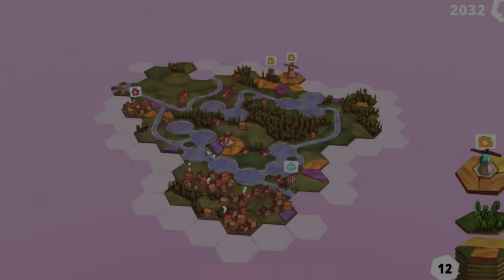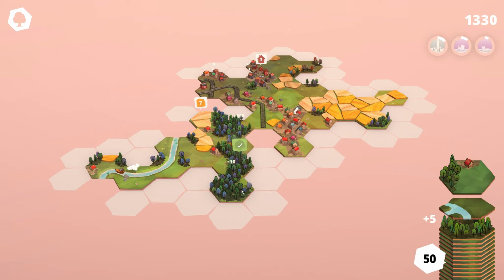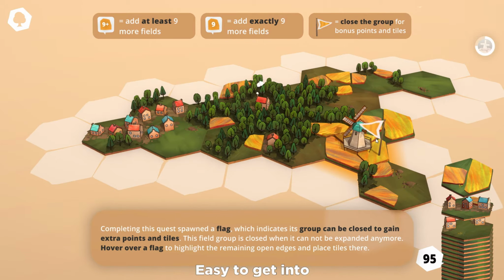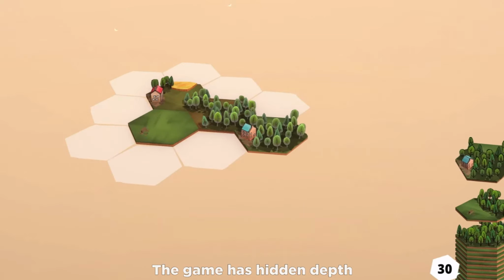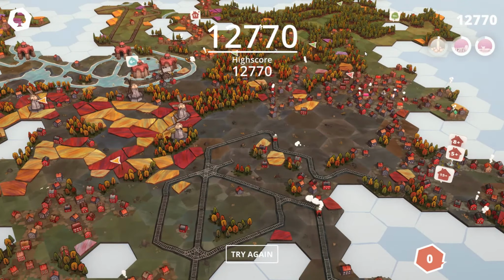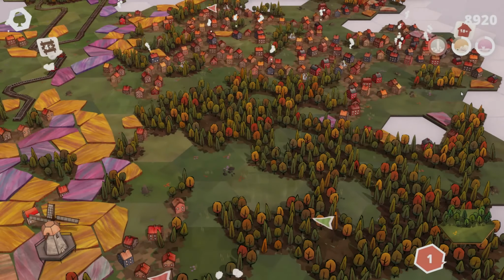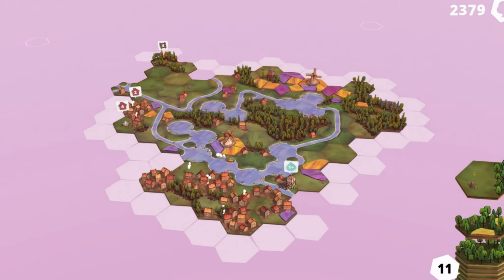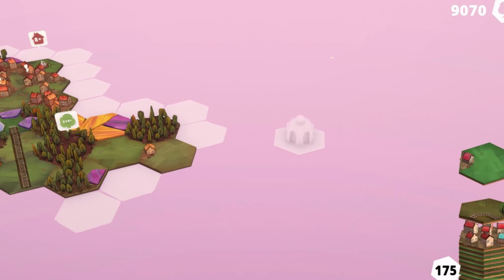Dorf Romantik Review | Is it worth buying? (Or is it Dorfromantik? Hell who knows).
This the review of Dorf Romantik (aka Dorfromantik) an early access Steam game, after 40 hours of gameplay.  What is it like to play, look no more I'll tell you.  Is it worth buying?  I'll give you that answer as well.

Dorfromantik is a peaceful building strategy and puzzle game where you create a beautiful and ever-growing village landscape by placing tiles. Explore a variety of colorful biomes, discover and unlock new tiles and complete quests to fill your world with life!

Dorf Romantik is a game by Toukana Interactive.

Chapters:
0:00 Introduction
1:03 The Basics
3:50 Early Access Roadmap
4:20 The Good Stuff
7:18 The Bad Stuff
11:58 Overall Opinion